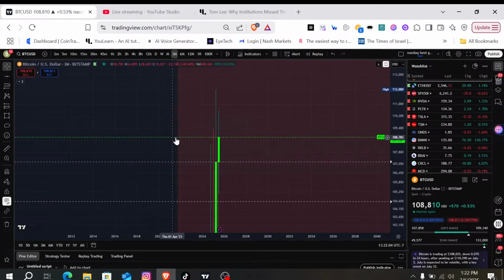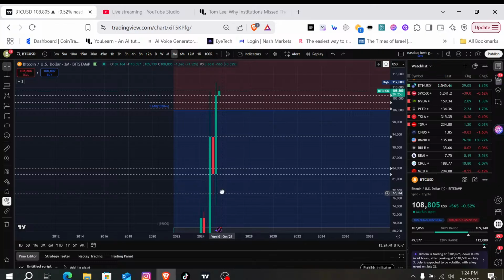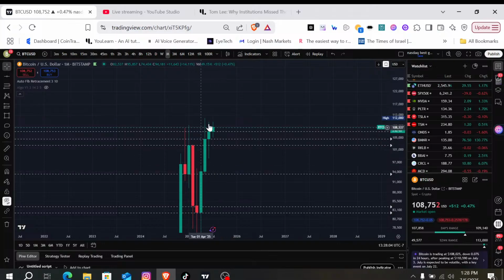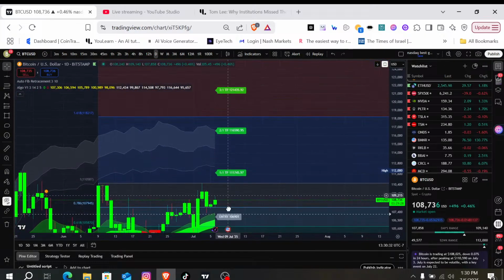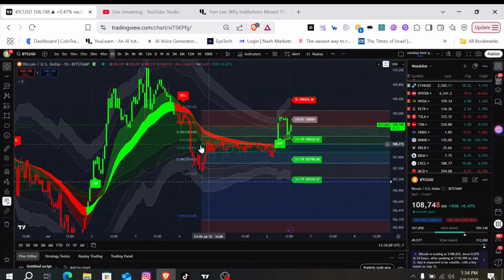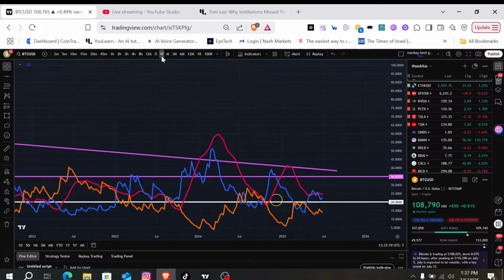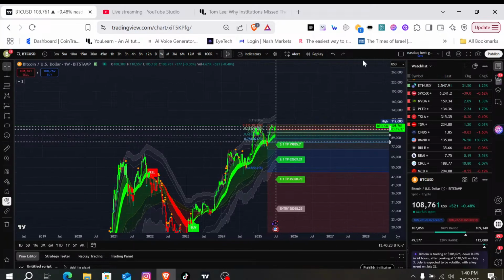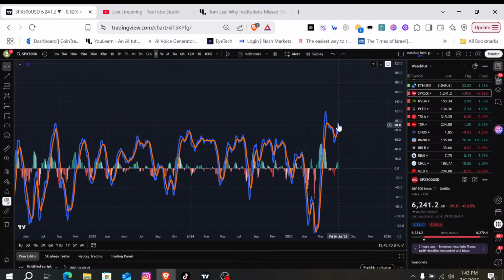BITCOIN CHARSTS ARE SCREAMING BUUUUUUUUUULLISH!! IT ALL DEPENDS HOW THE SPP 500 OPENS..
on this clip ill talk a lil of my strategy on how i analyse BITCOIN . ill also talk how the spx 500 and crypto are connect.